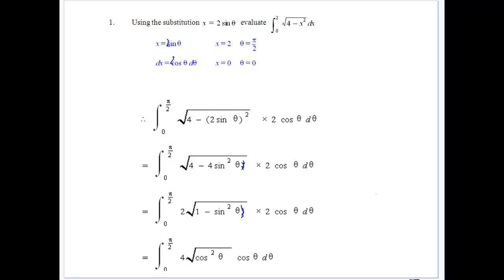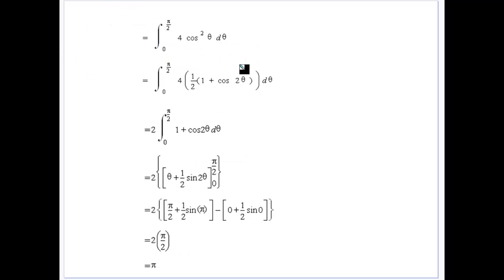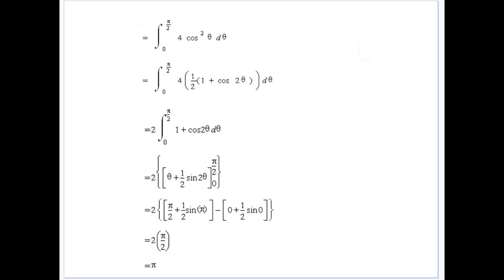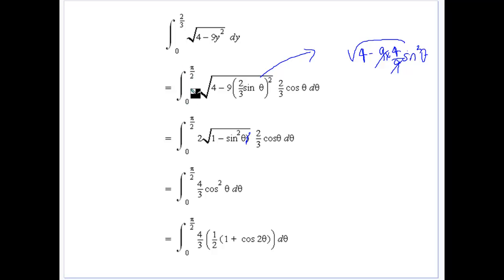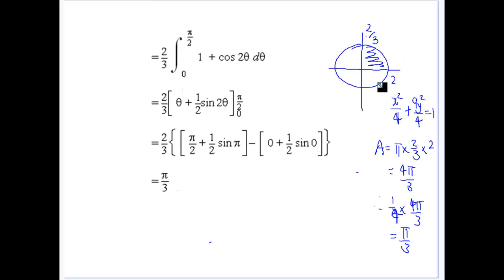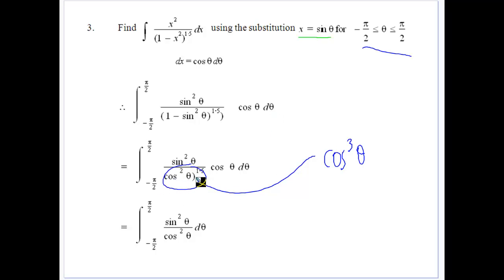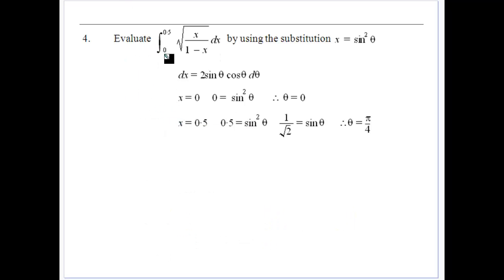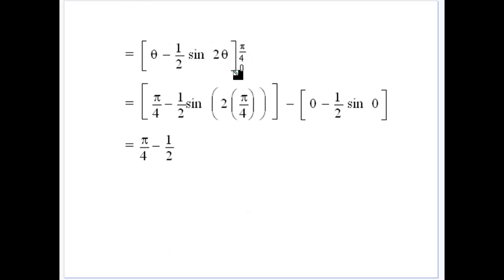Integration Using Substitution 2